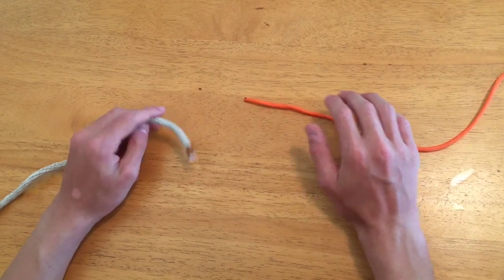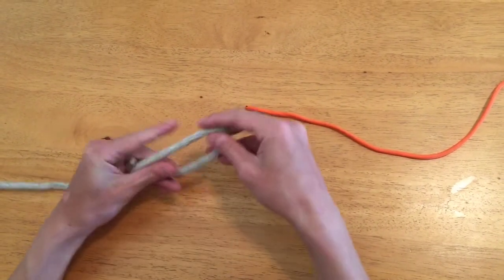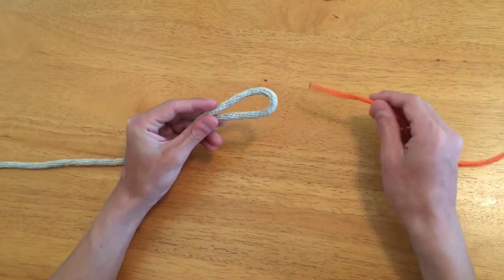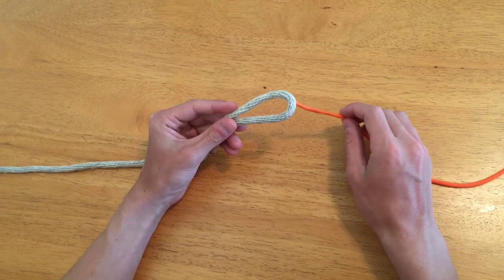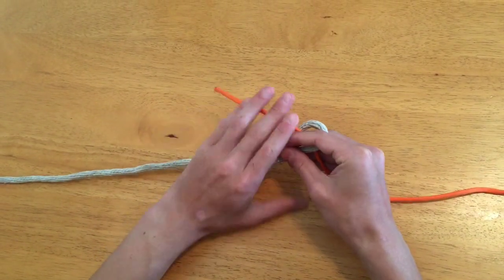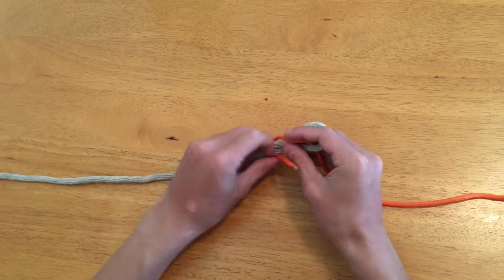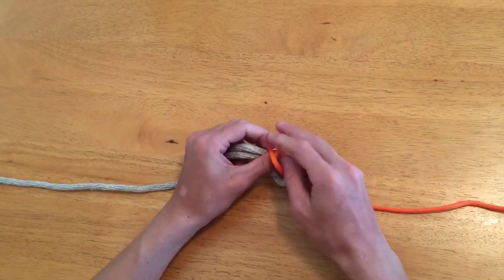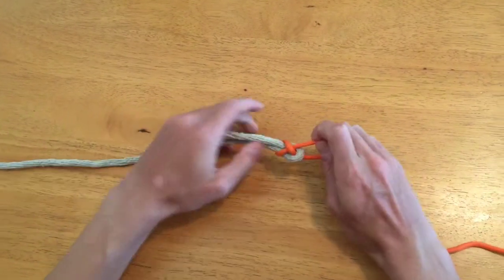Boy Scout Ties a Sheet Bend Knot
A sheet bend, or weavers not, is usually used for tying two ropes of different sizes together.